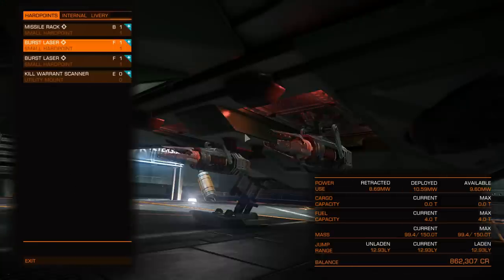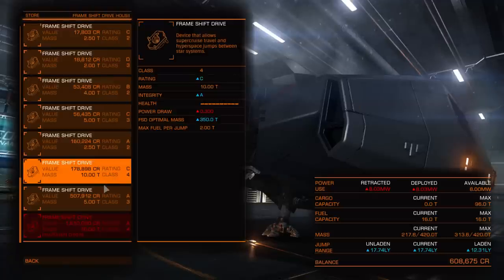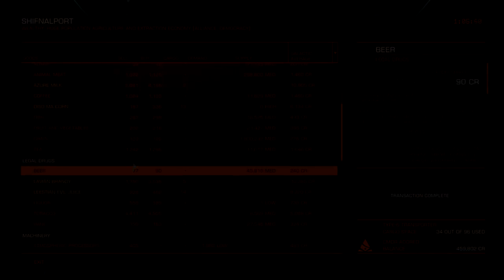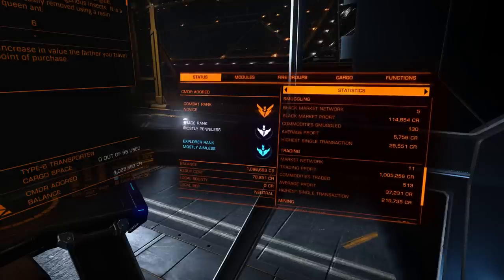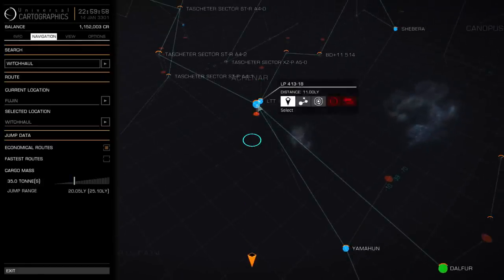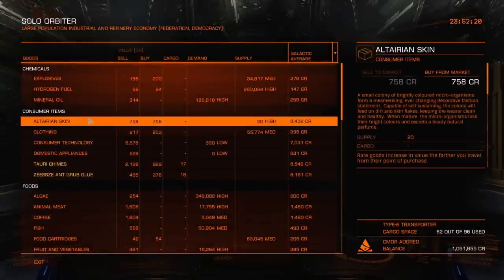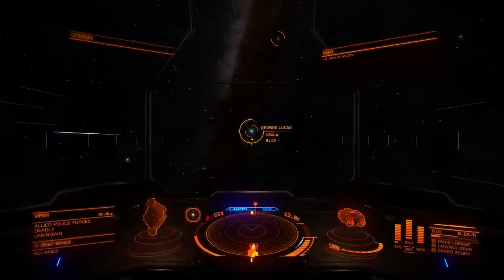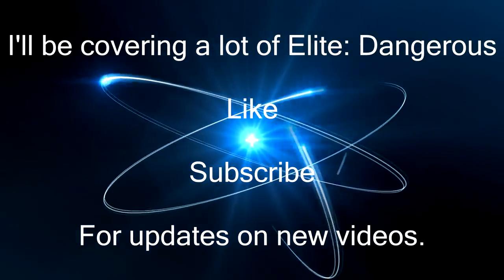Elite Dangerous - Getting Started Step-by-Step | Let's Play #13 | Rare Trading Tutorial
Note - There is very little "action" in this video so give it a miss if you already know how to trade rares for easy money.

Covered Topics -

Outfitting a Type 6 for Trading.
"Seeking Luxuries" encounters.
Buying Rares.
Flying to a distant destination.
Selling Rares.
The return trip.
The optimal selling distance.

*Elite Dangerous - Getting Started Step-by-Step | Let's Play #14 | The Viper?* -